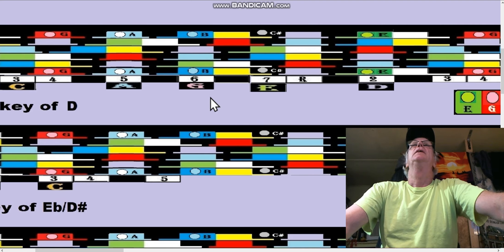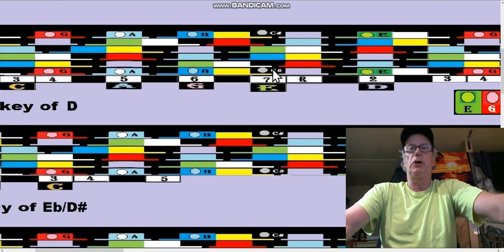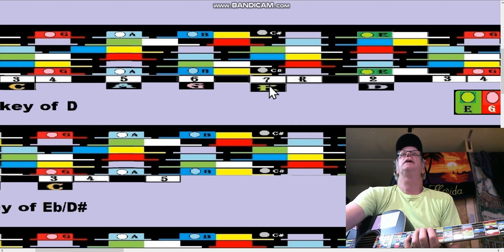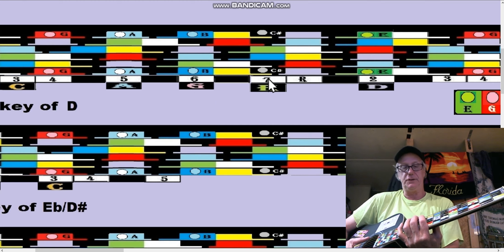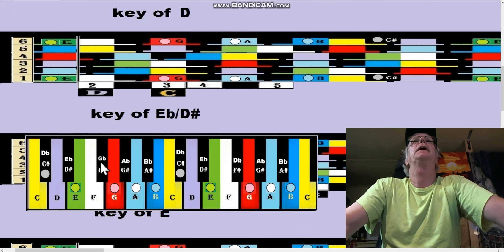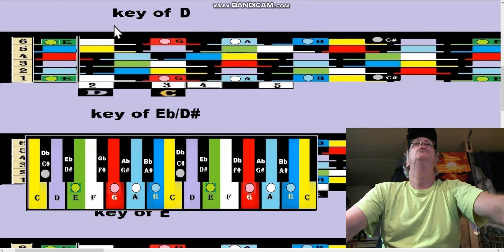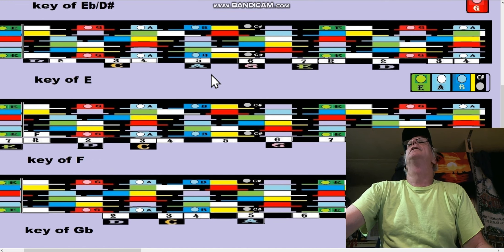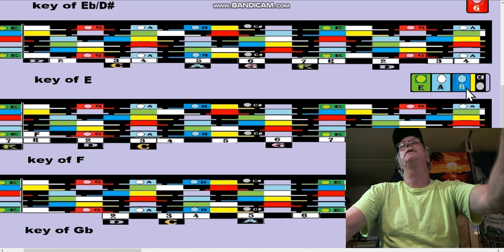Andys Free Guitar Charts Videos Lesson Chart #136 Part 7 of 9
Andys Free Guitar Chart Video Lessons
Chart # 136 Fitting the Dots to the 12 keys String Pattern Shapes:
Chart #135 The Fretboard Dots total versatility. The Dot Circle
Chart 133 The fretboard dots and the string patterns. Great Lesson!

For the full lesson video and the full-res charts!
Visit my Facebook group     Andys Free Guitar Chart Videos
Taking group member applications too!

add the group number to URL /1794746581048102

OR search for     "Andys Free Guitar Chart Videos"         from your Facebook account. See ya there!